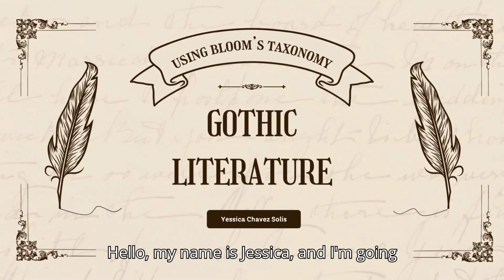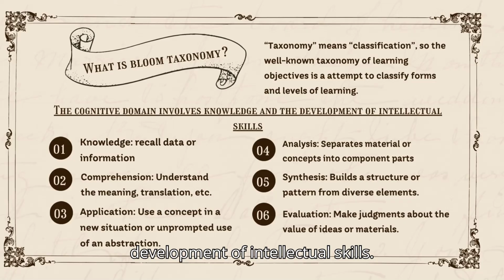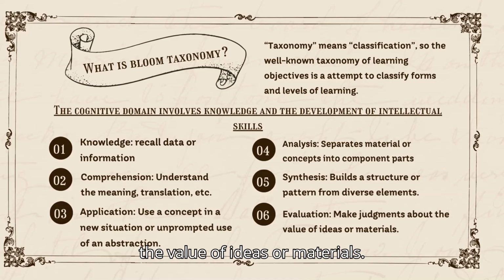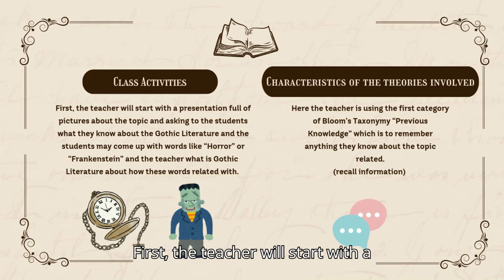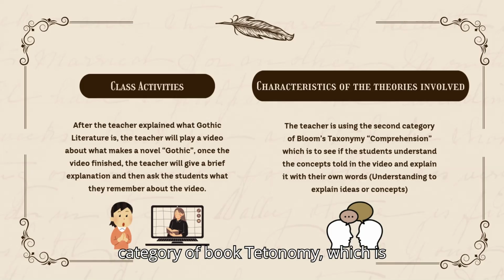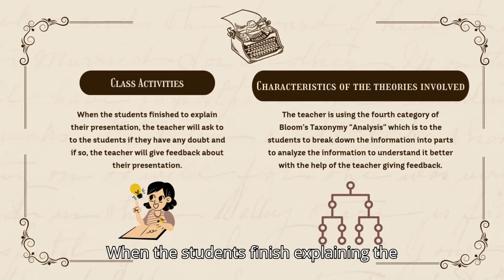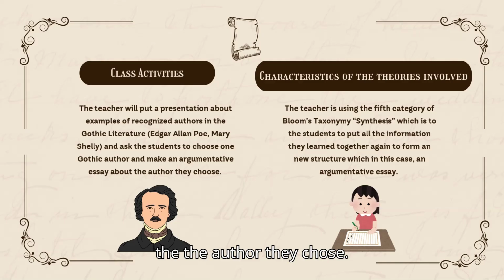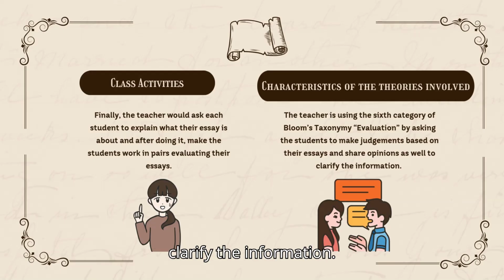Lesson plan Gothic Literature using Bloom's Taxonomy theory